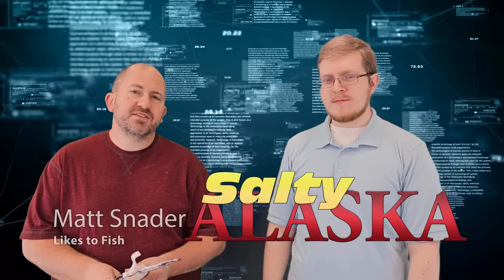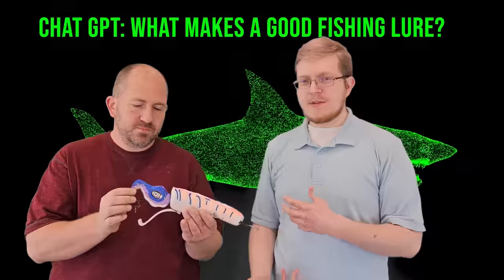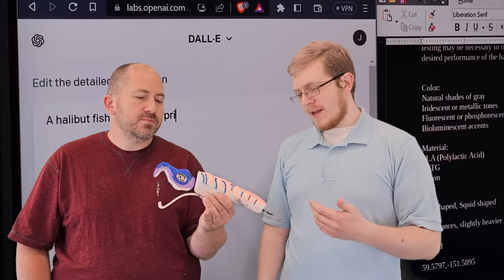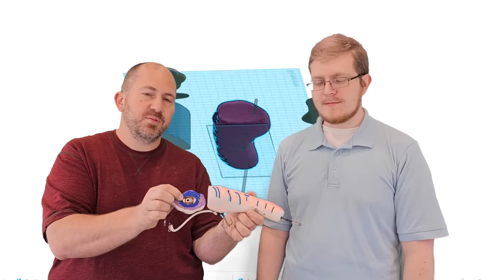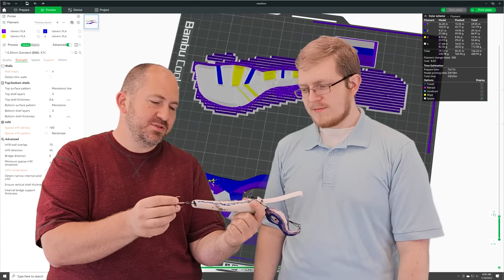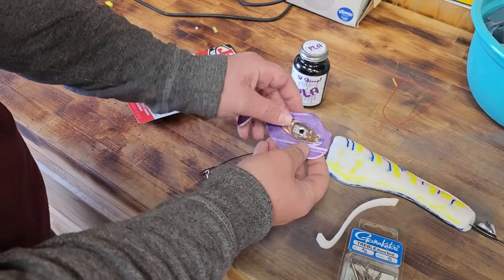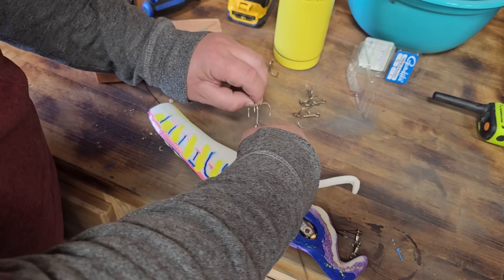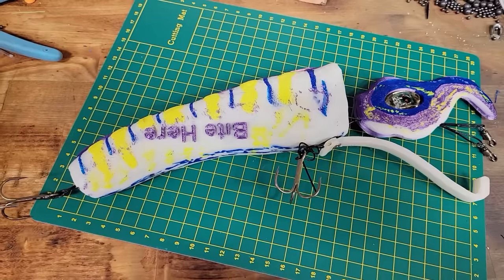AI ChatGPT Design Assisted Halibut Jig / Lure!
My brother is a computer science major, and has had several classes in AI. I tasked him with using AI to build a halibut jig, using only AI, and the results were rather. interesting. My brother, Joseph, walks us through the process of using AI to design the jig, and then print it on a 3D printer, and then we assemble it in real life. In our next video, we take it out fishing, but that is getting ahead of ourselves. Check out what AI can do!